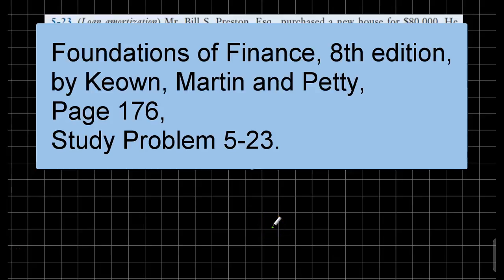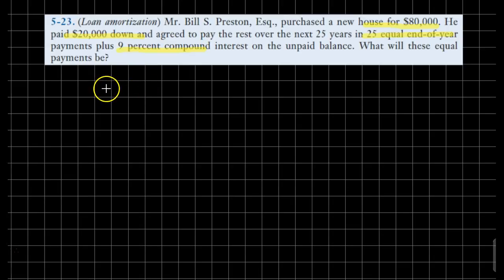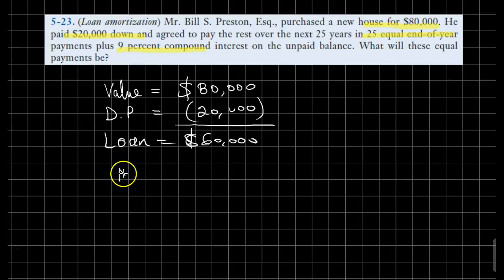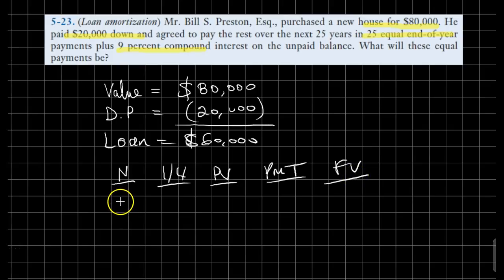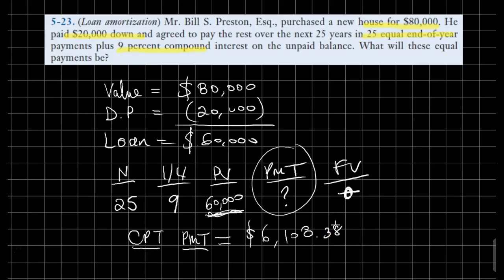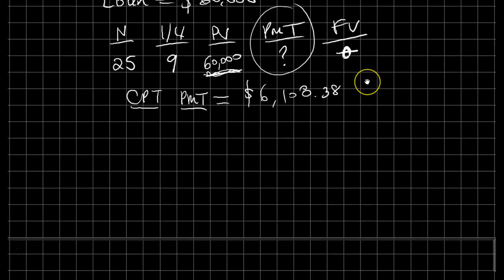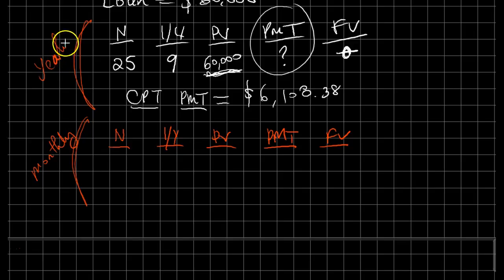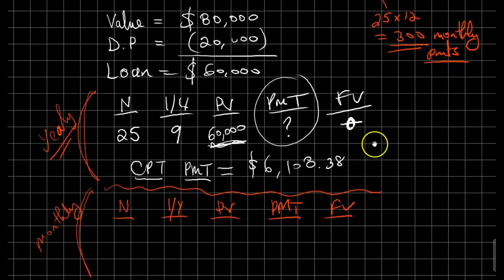Chapter 5 Study Problem 5-23 on Page 176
Chapter 5: The Time Value of Money
8th Edition
Pearson Series in Finance